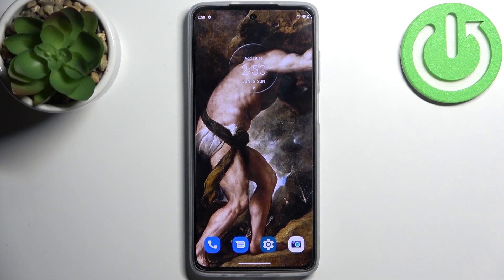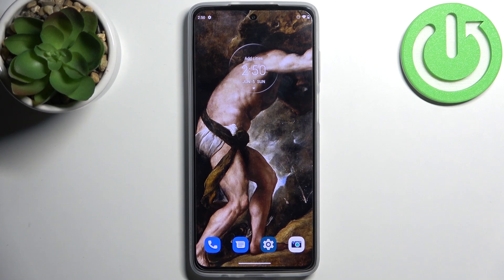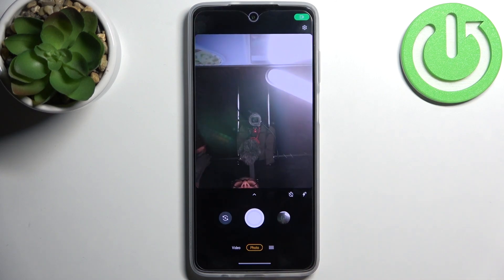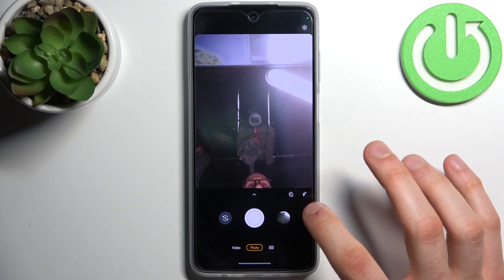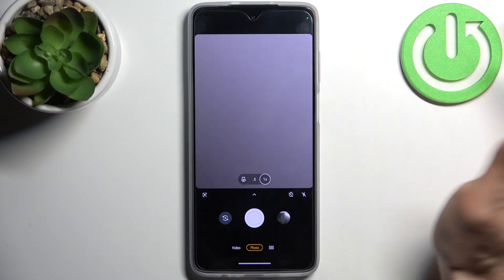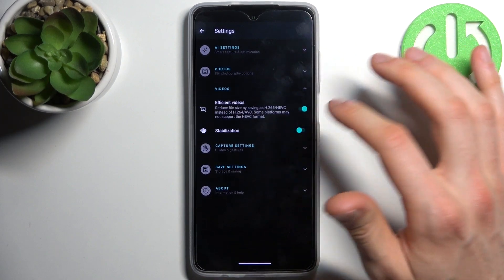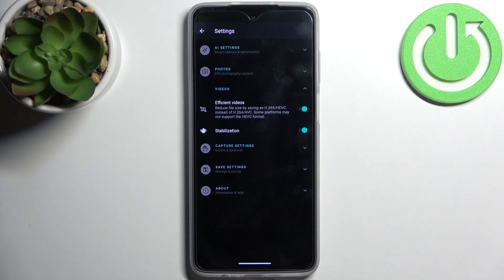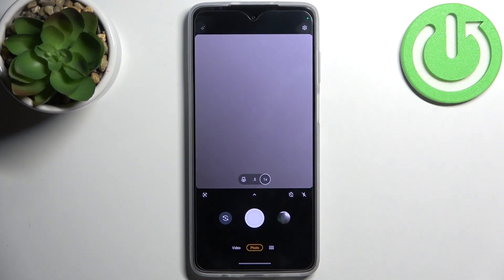How to Enable Image Stabilization in MOTOROLA Moto G52 – Stabilize Image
If you’re wondering how to stabilize videos in your MOTOROLA Moto G52, then here we are coming with help! In this tutorial we would like to share with you how easily you can find proper camera options, which will allow you to activate image stabilization. Thanks to which your device will reduce shakiness on the videos. So let’s follow all shown steps and successfully enable image stabilization.

How to show stabilization in MOTOROLA Moto G52? How to activate stabilization in MOTOROLA Moto G52? How to turn on stabilization? How to switch off stabilization in MOTOROLA Moto G52? How to show optical balance in MOTOROLA Moto G52? How to set optical balance in MOTOROLA Moto G52? How to enable optical balance in MOTOROLA Moto G52?